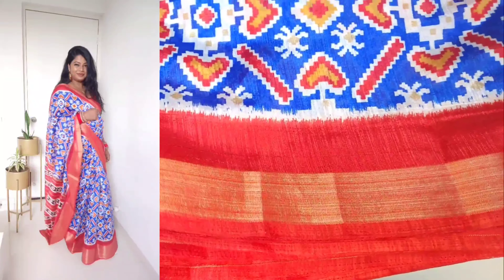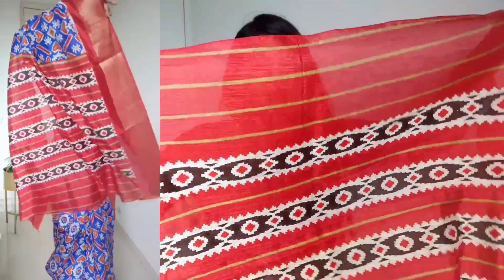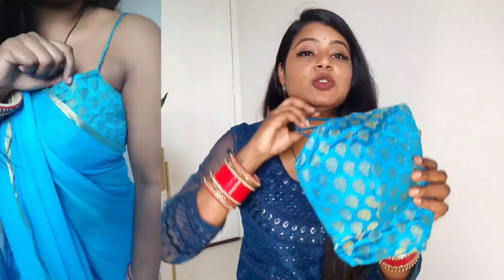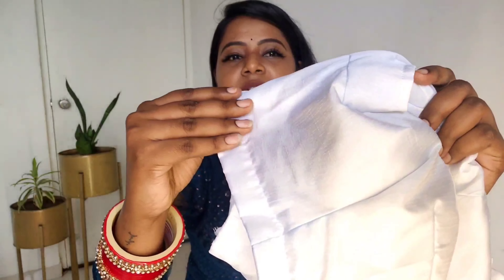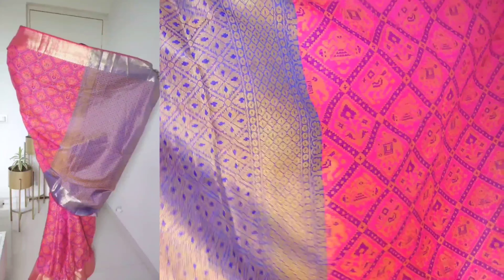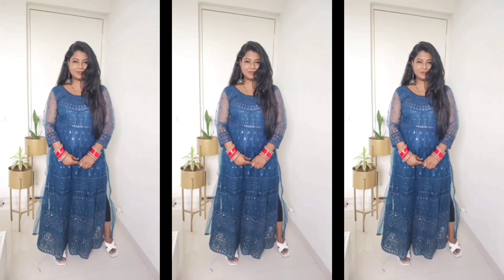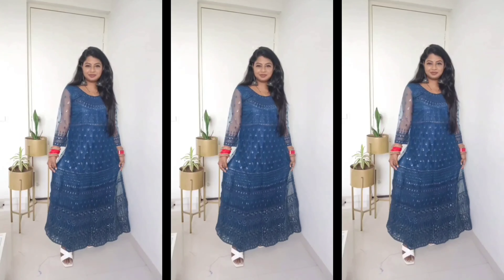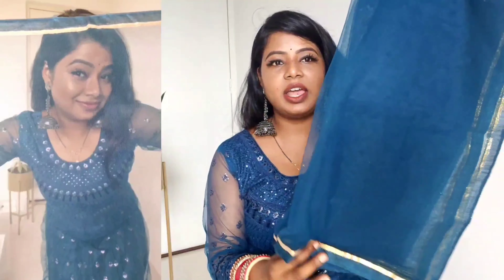*Meesho Amazon Festive/Rakhi Outfits Idea* | Rakshabandhan special | Affordable Saree Anarkali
Hello everyone 🙋

Here is the purchase links/Codes 👇

🌼Royal Blue red ikkat hand print saree : S-46908536

🌼Navy Blue mulmul saree : S-5644767

🌼 Purple pleated saree : S-82218480

🌼Pink banarasi saree : S-24902863